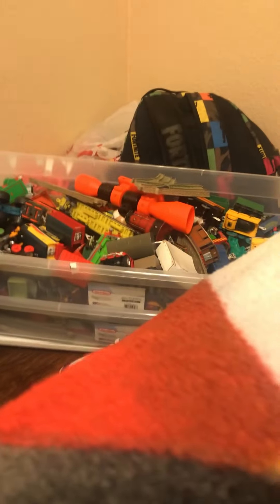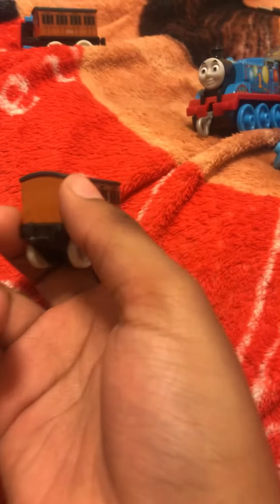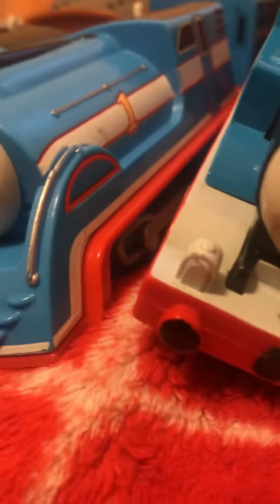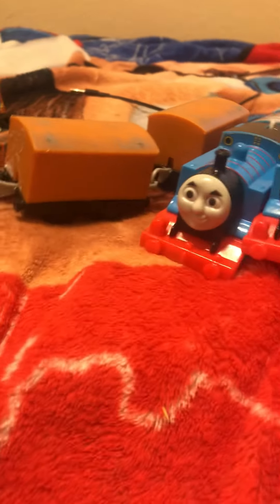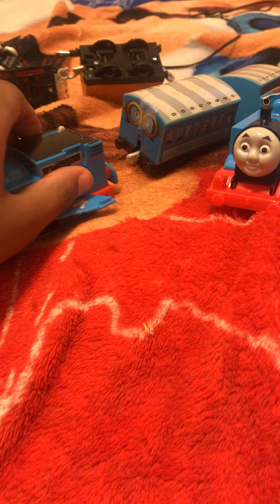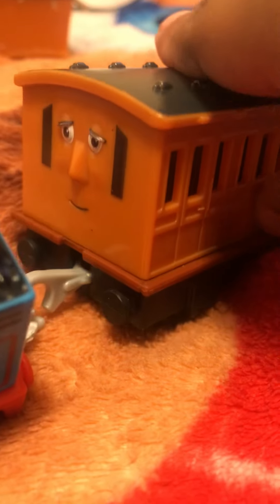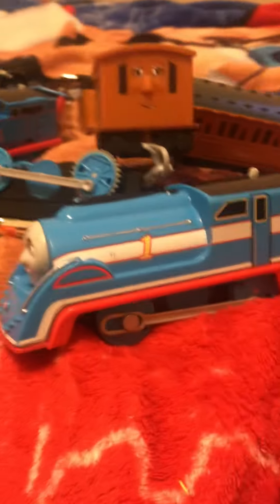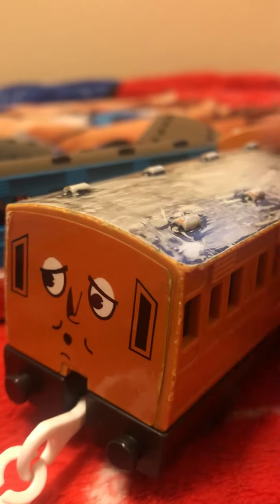Annie and clarabel collection